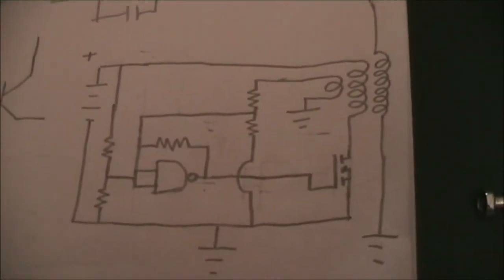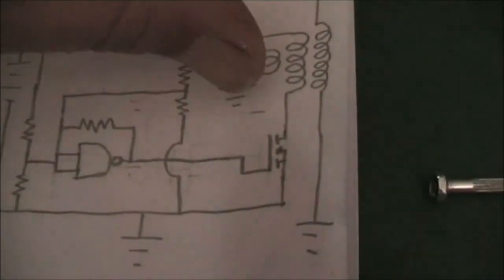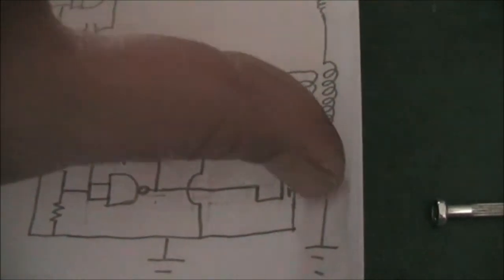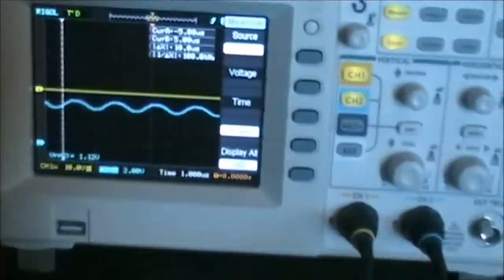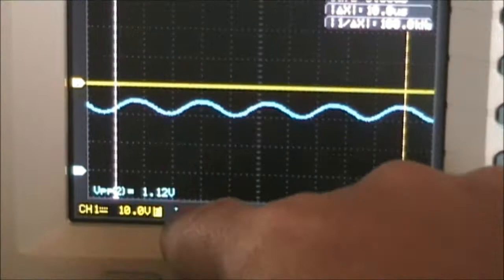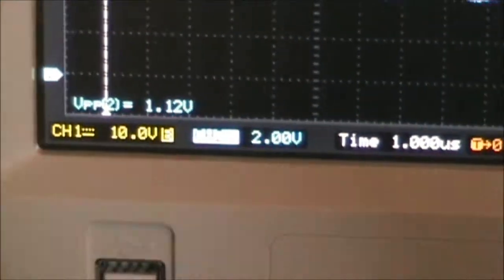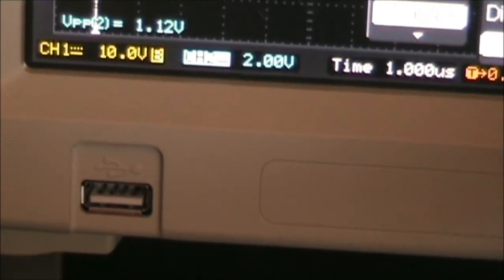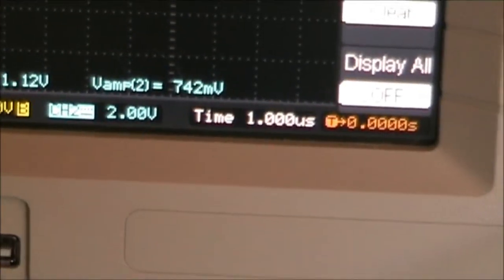CMOS Amplifier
Test of CMOS amplifier/detector circuit.